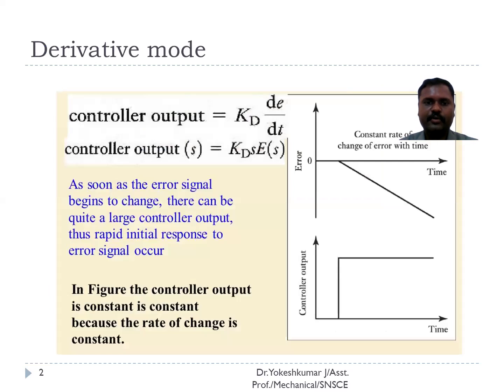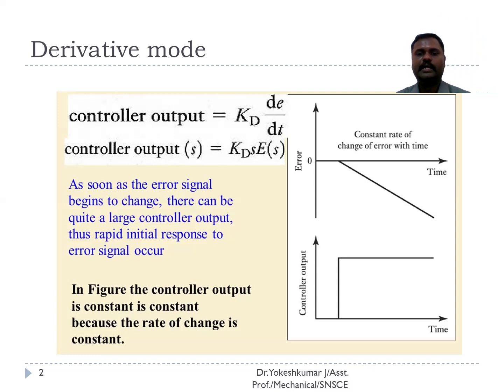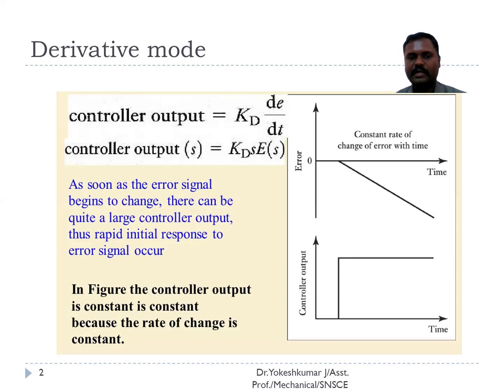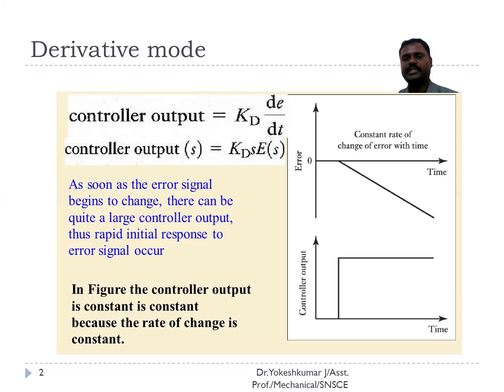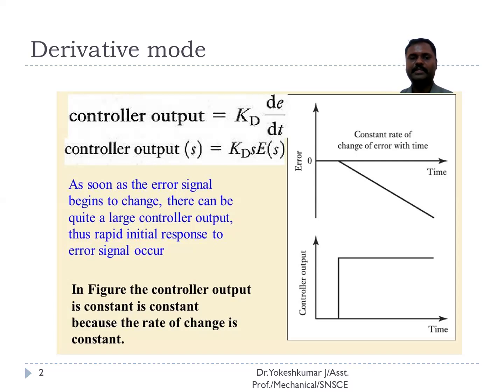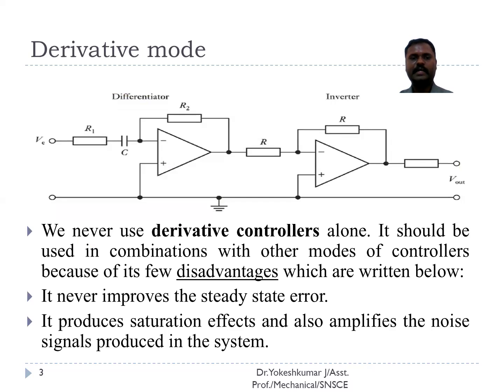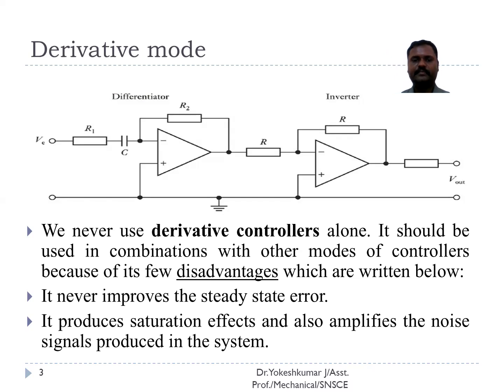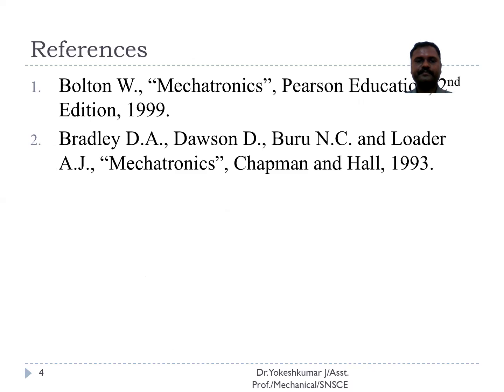Derivative mode | Yokeshkumar J | SNS Institutions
This video explains the operation of derivative controller